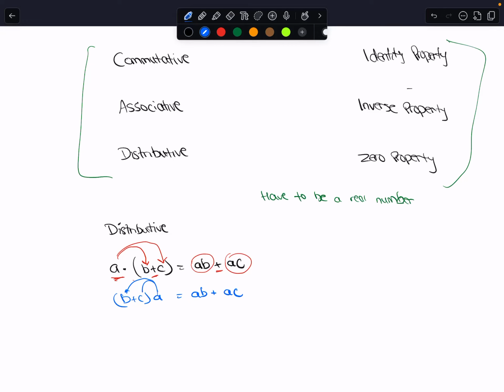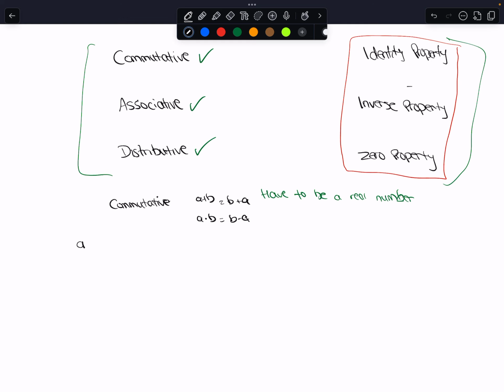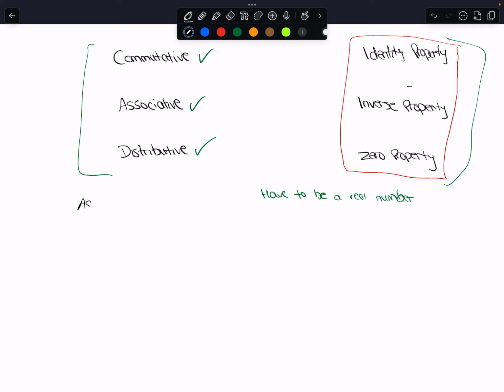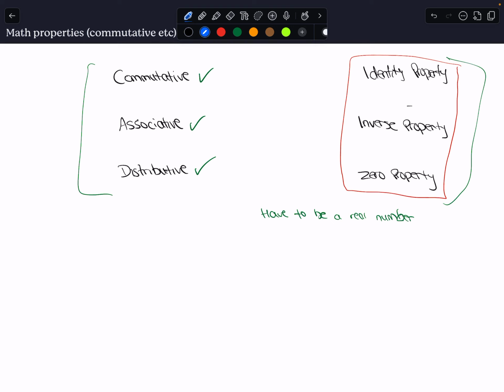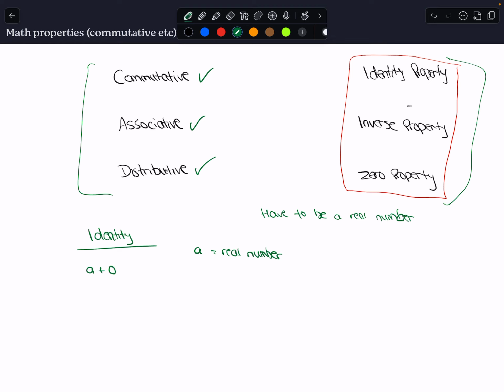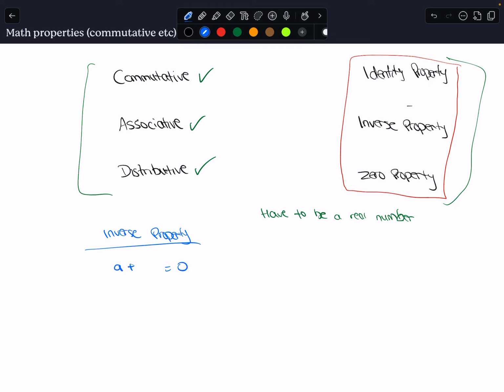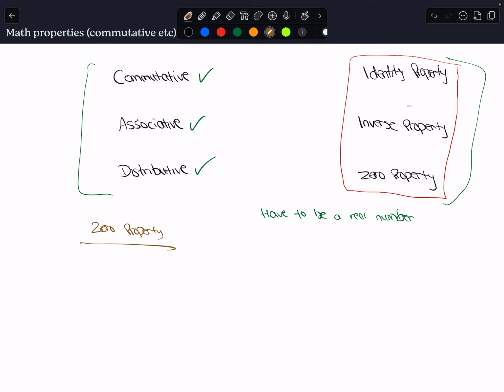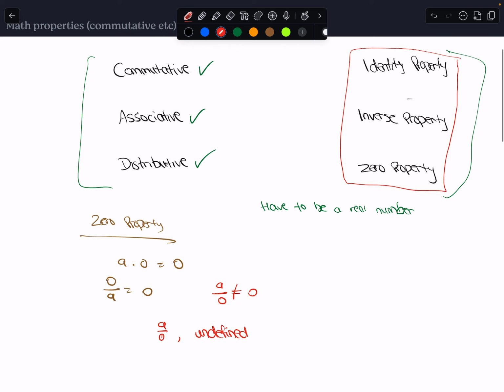Algebra 1| Lesson 3: Commutative,Associative…Integers and Real Numbers Pt.2